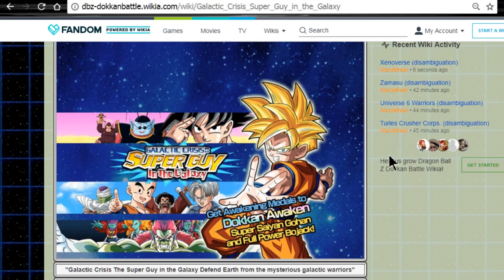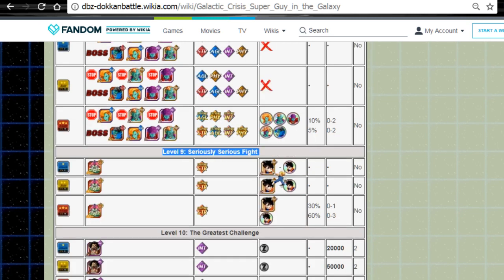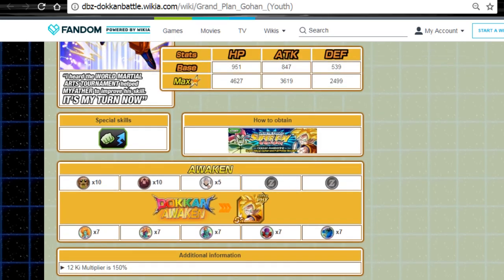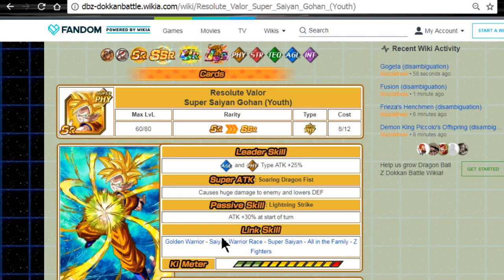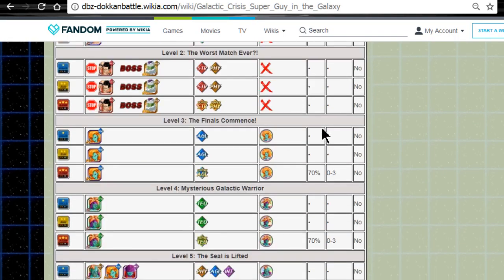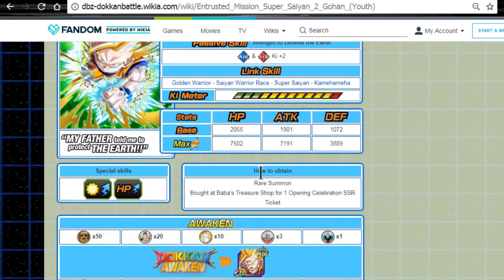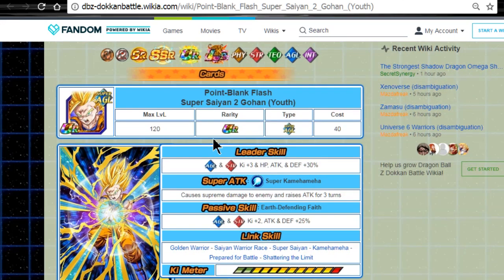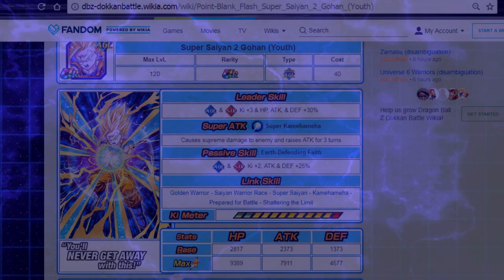PSA: LR Gohan SA Grind! AGL SSJ2 Gohan Dokkan Awakening Available! || DBZ Dokkan Battle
LR Gohan SA Grind!  AGL SSJ2 Gohan Dokkan Awakening Available!